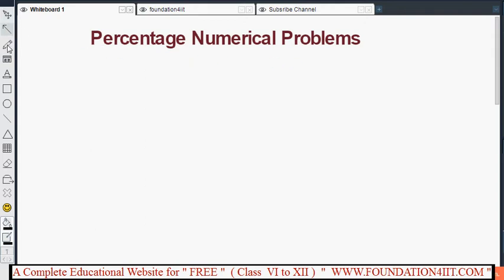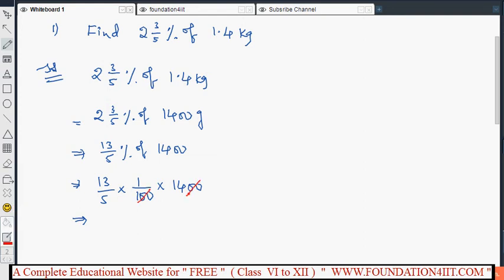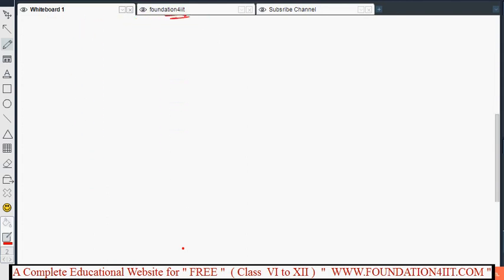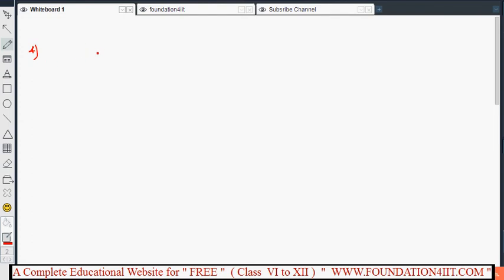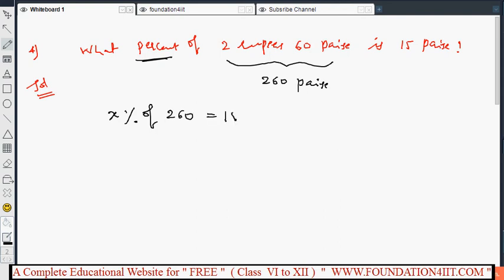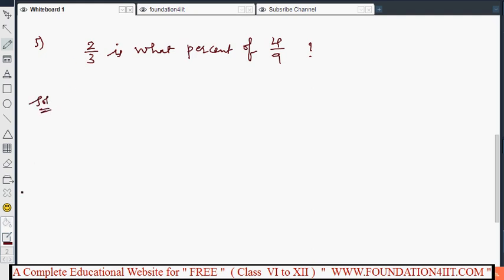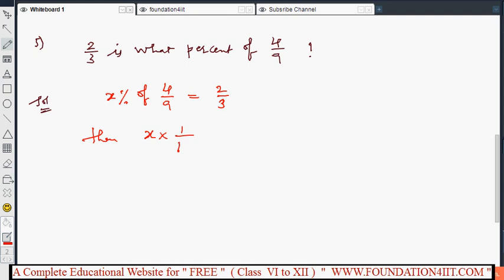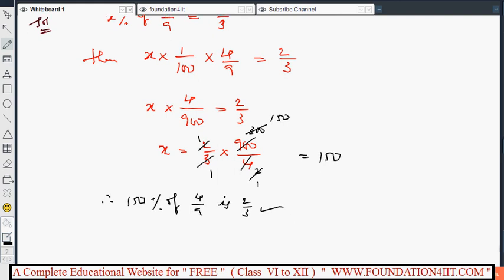Percentage Numerical Problems || Class 8 Maths ICSE